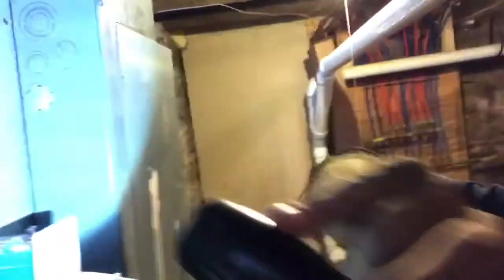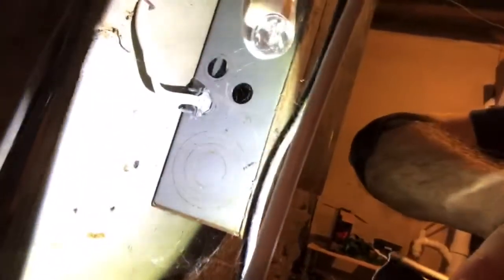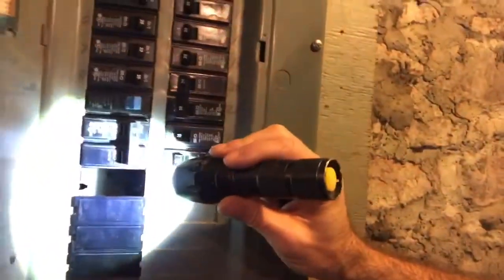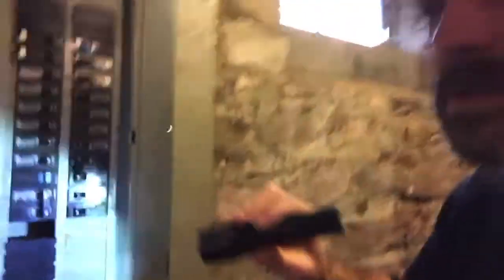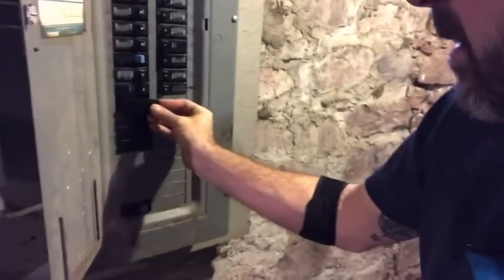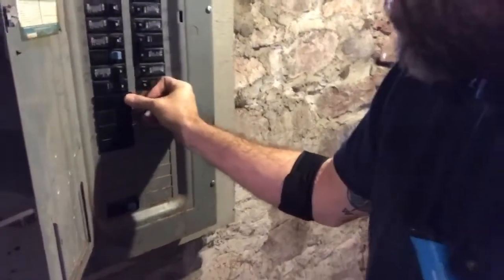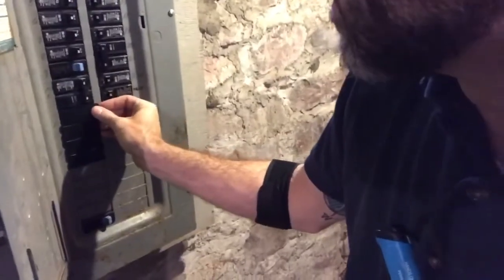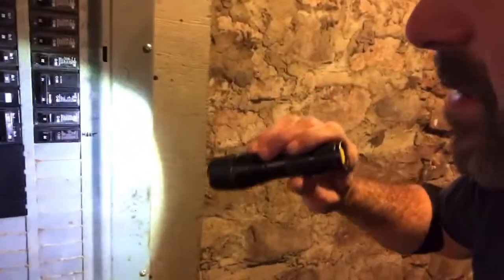What is a missing ”knockout cover”?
Missing knockout covers at the electrical panel